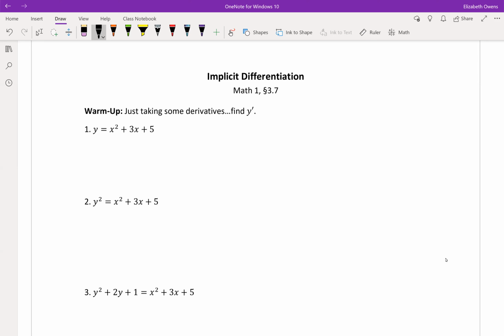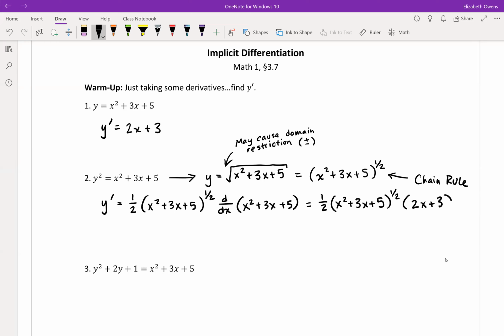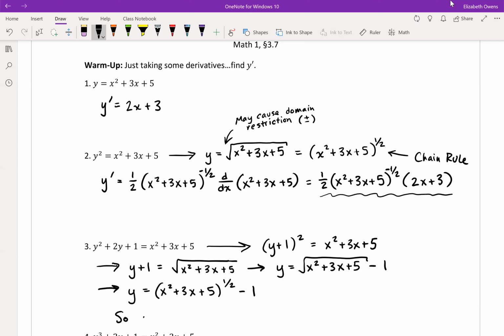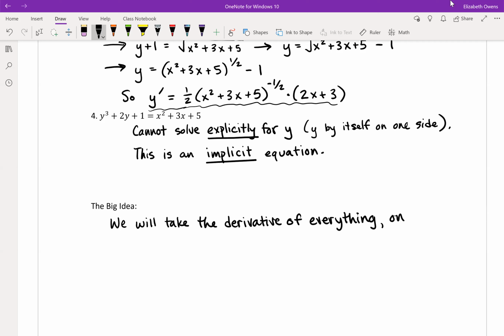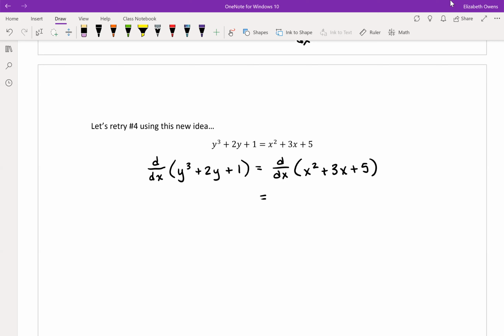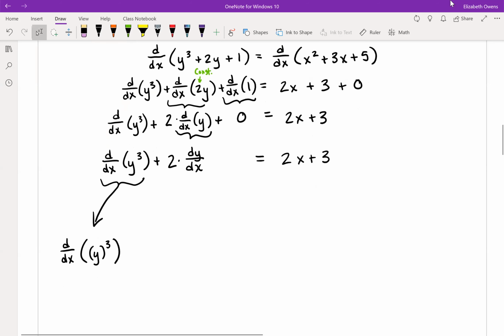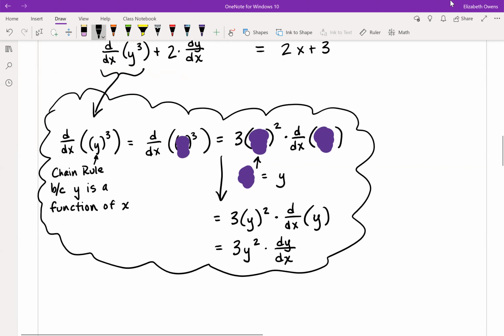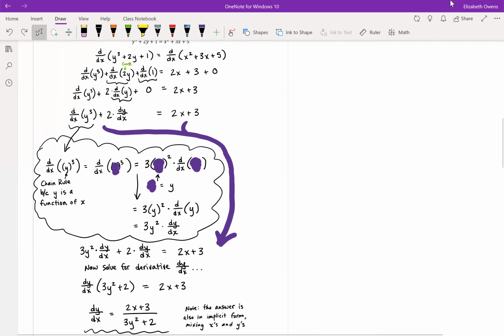3.7 Video 1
Section 3.7: An introduction to implicit equations and the basics of implicit differentiation